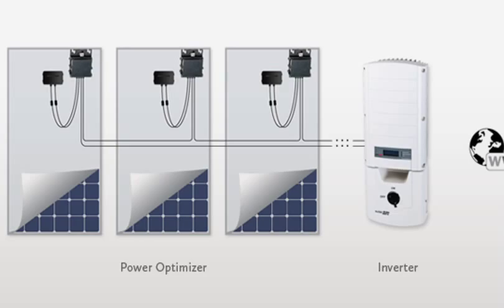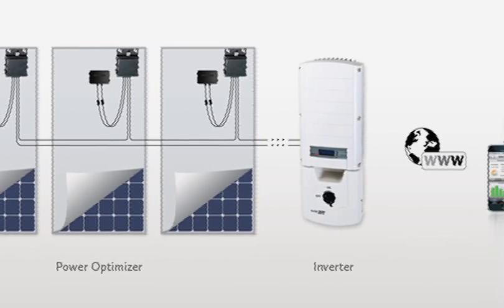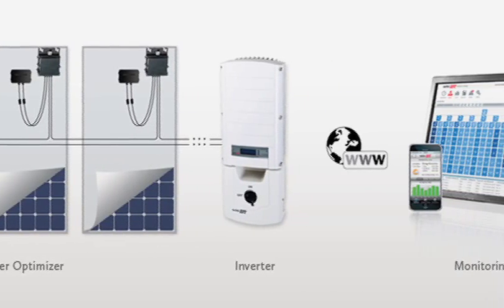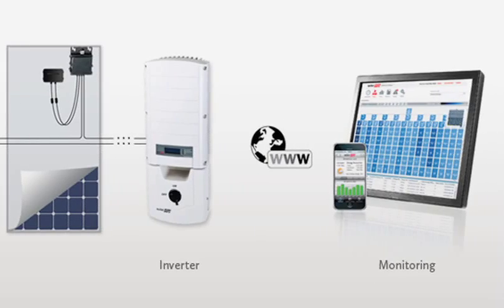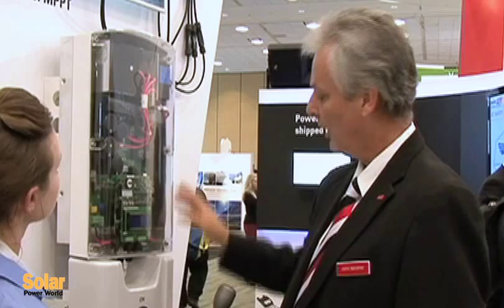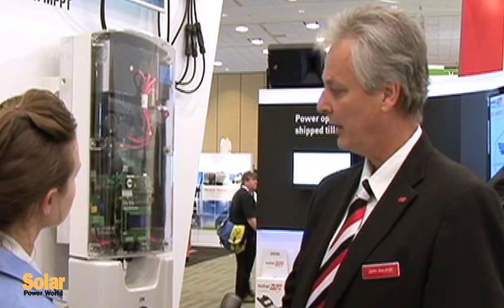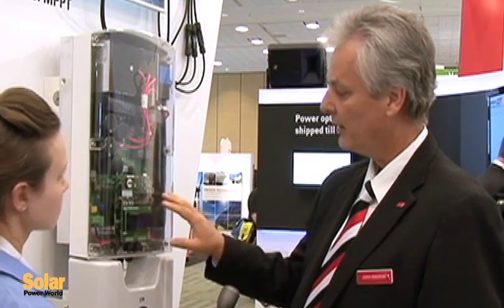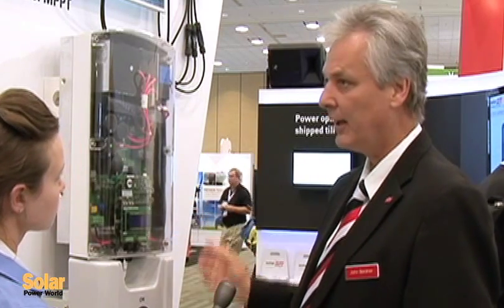SolarEdge System Overview and Benefits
John Berdner, General Manager of SolarEdge North America explains that SolarEdge provides end-to-end distributed solar power harvesting and PV monitoring solution, maximizing the power generation of residential, commercial and large-scale PV system installations by up to 25%, for a faster return on investment. The benefits of the SolarEdge system allows maximum energy by design by optimal roof utilization through constraint free design, module-level MPPT, and enhanced maintenance and accurate troubleshooting through module-level monitoring. Another benefit is the guaranteed automatic DC shutdown for installers, maintenance personnel and firefighters through the unique SafeDC™ mechanism. The SolarEdge module monitoring portal allows for enhanced maintenance and yield assurance through module-level performance monitoring, fault detection and automatic alerts localized on a virtual site map for accurate troubleshooting. The monitoring web-based portal can be accessed from any browser or from any Android or iOS (Apple) smart-phone or tablet using the Opera Mobile or Firefox web browsers